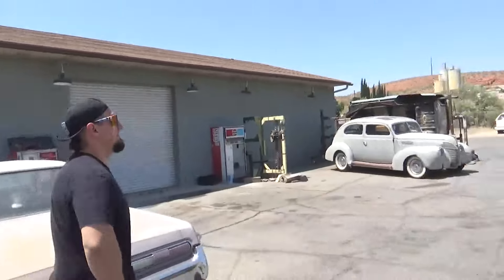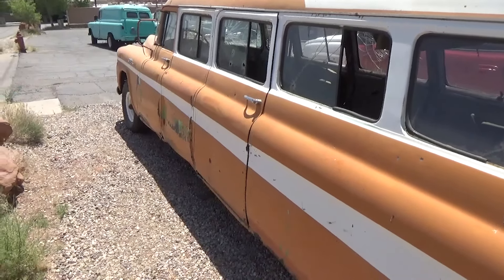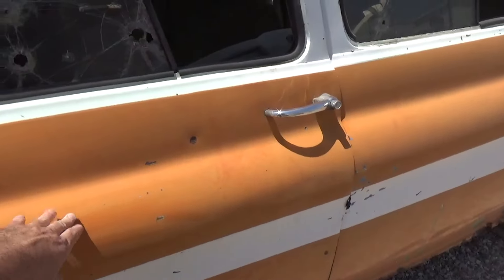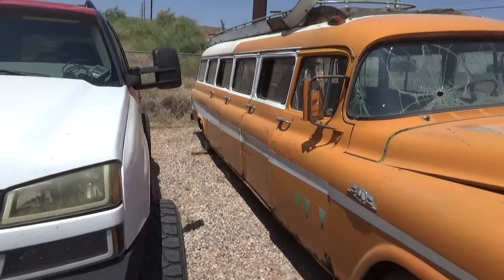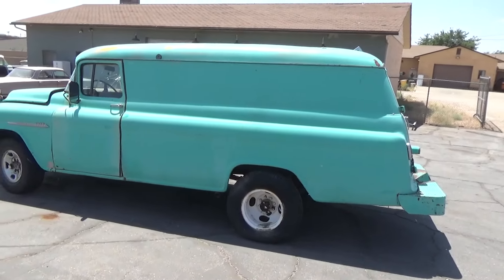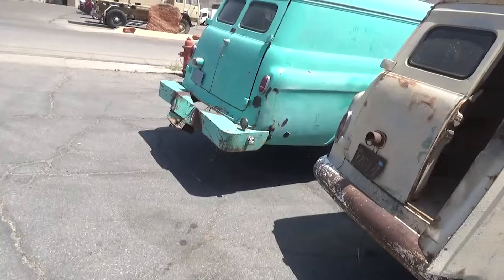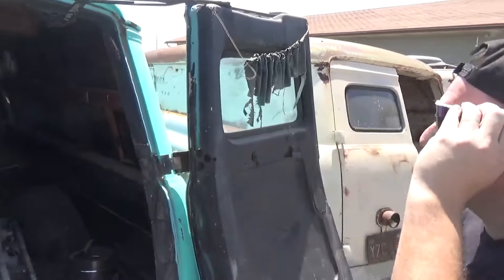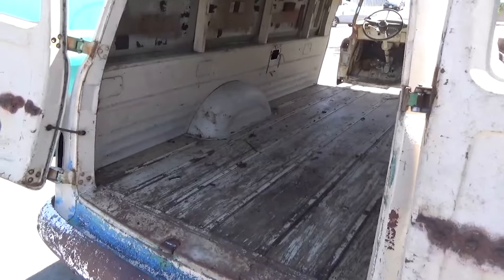Airport Limo Pt. 1: 100th Episode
It's our 100th EPISODE!! Thank you for following and please help us get the word out. Today Kyle introduces us to a new project!